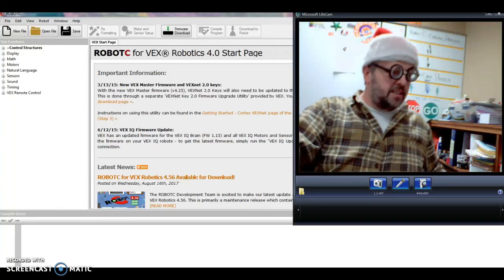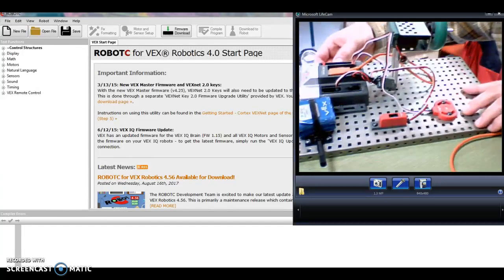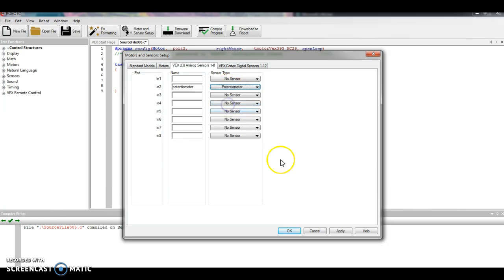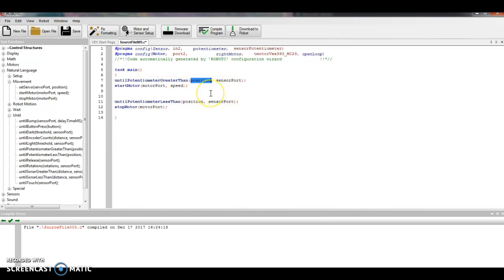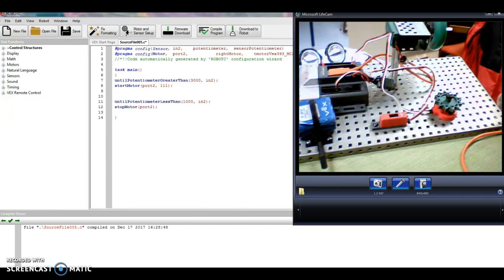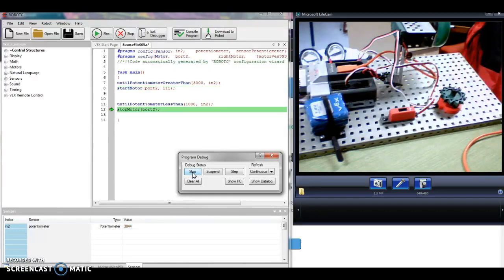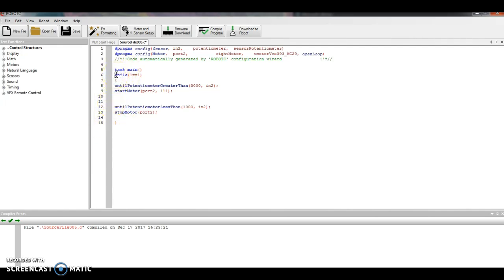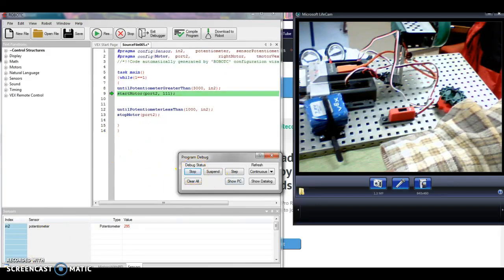potentiometer and while command